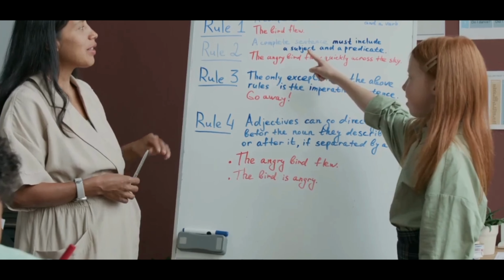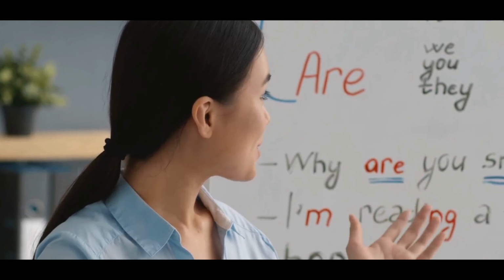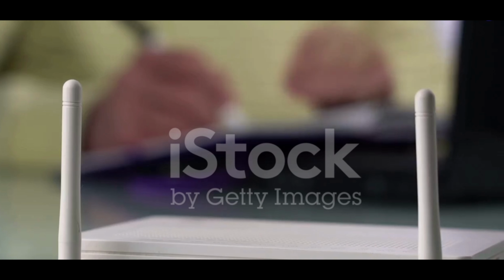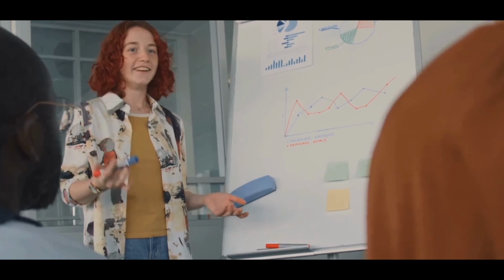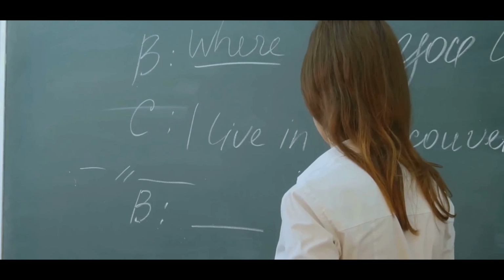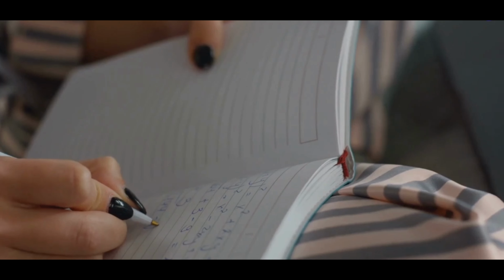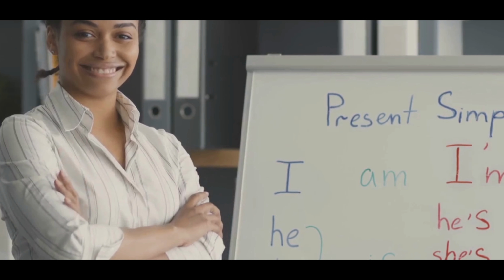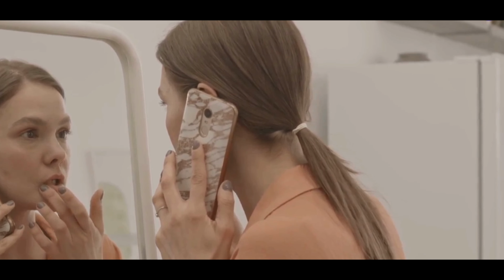Avoid These Mistakes! English Learning Tips for Beginners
"Are you learning English but struggling with common mistakes? In this video, we’ll go over the top mistakes English learners make and how to avoid them. Whether it’s grammar, pronunciation, or sentence structure, we’ll help you improve and sound more fluent. Watch till the end for practical tips to master your English skills. Perfect for beginners and intermediate learners.